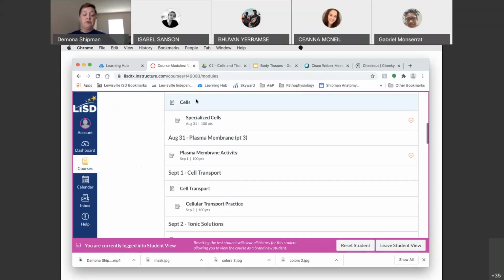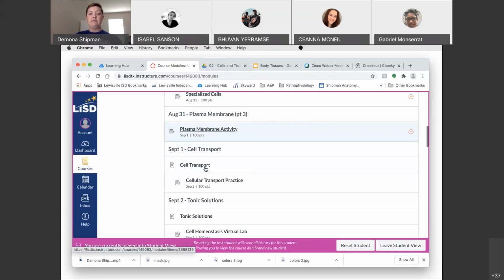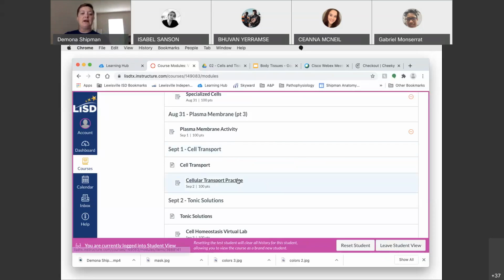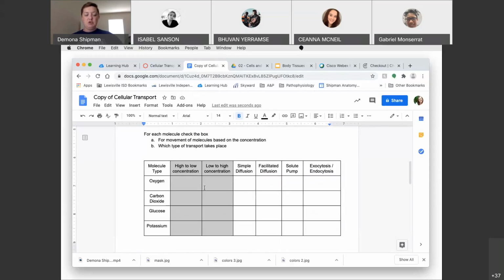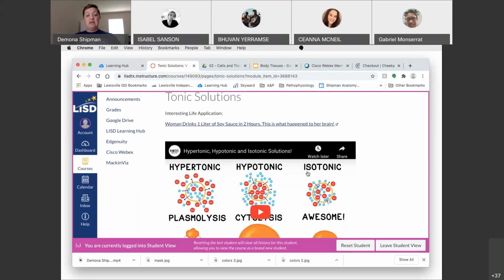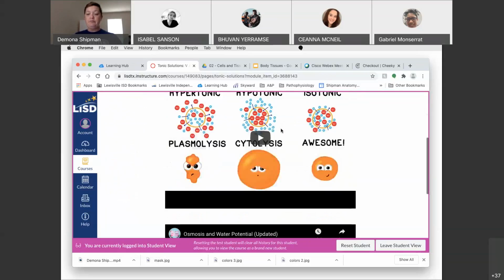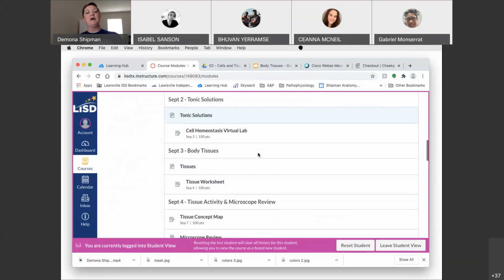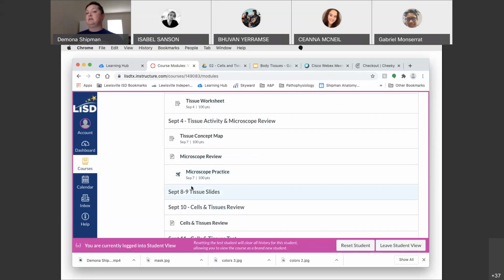9/2/2020 Shipman (Virtual)